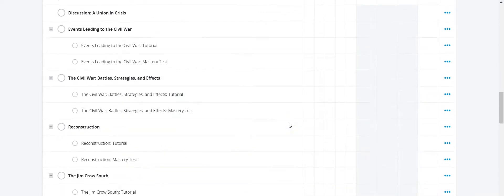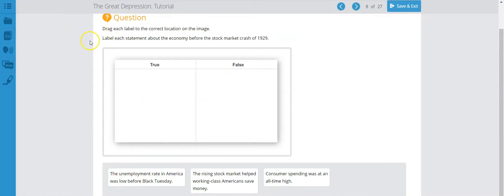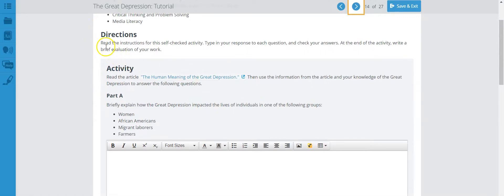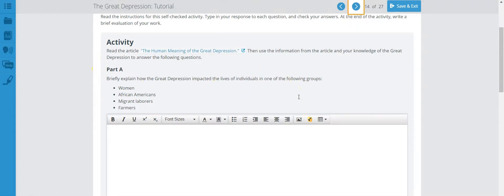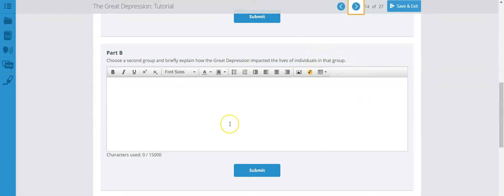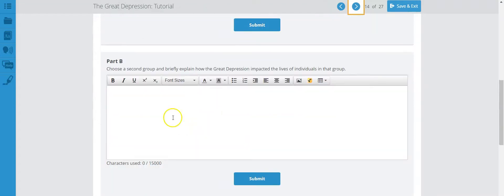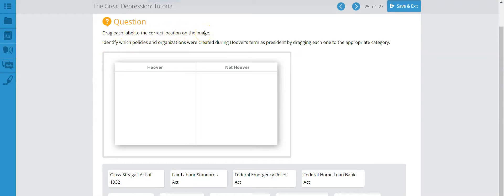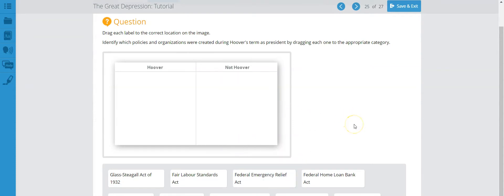US History A - Unit 5 - The Great Depression Tutorial Activities Review